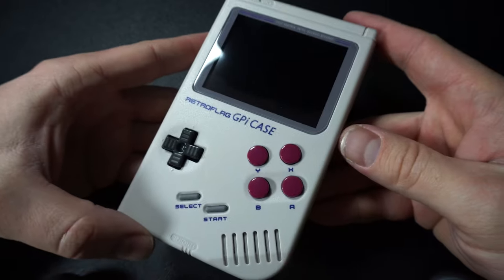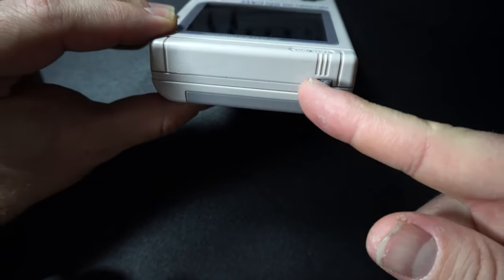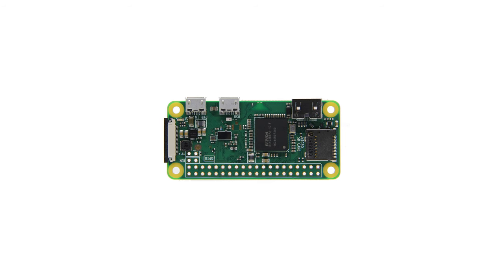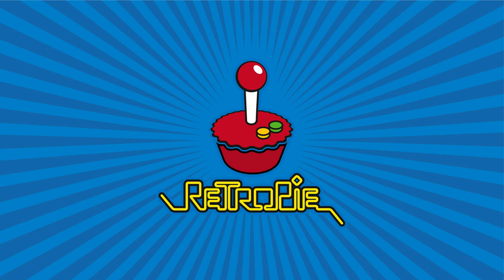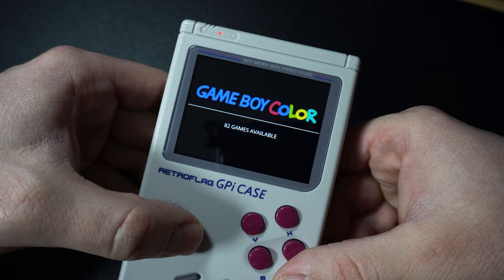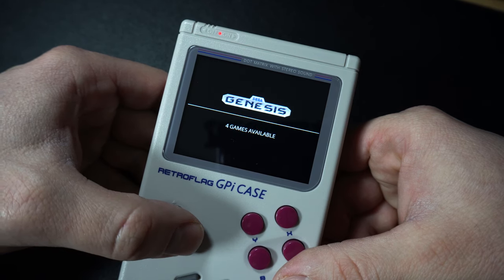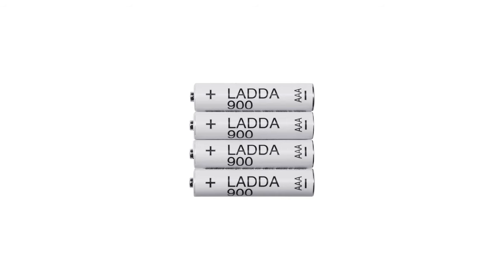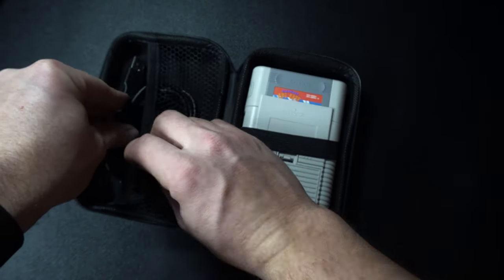Retroflag GPi Case - A Review After 6 Months of Use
The Retroflag GPi Case is an awesome, portable gaming device that is relatively easy to set up and a lot of fun to play on! It runs using a Raspberry Pi Zero or Zero W. I've been using it for 6 months and I love this thing! You absolutely need one now if you like retro games!

GEAR IN THIS VIDEO:
Retroflag GPi Case
Raspberry Pi Zero W
16GB MicroSD Card
IKEA Ladda Batteries
Power Bank Hard Travel Case
Screen Protector

MY GEAR:
Computer - Macbook Pro M1 Max
Camera - Sony a6400
Lens - Sigma 16mm f/1.4
Camera Cage - SmallRig CCS2310
Key Light - Neewer 10.6" Round LED Bi-Color
Fill Lights - Neewer USB LED
Background Lights - Philips Hue BR30 RGB